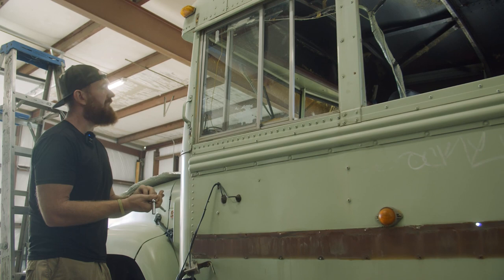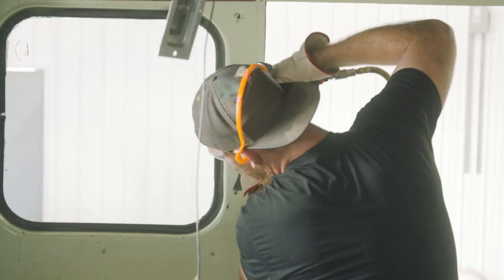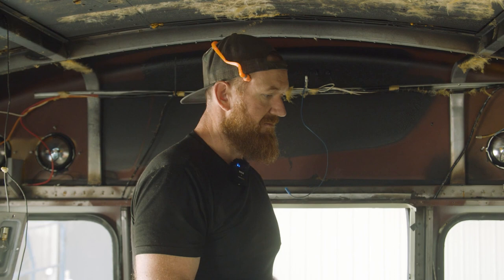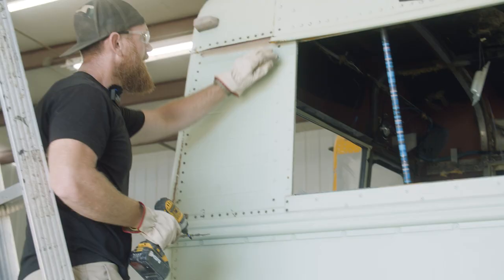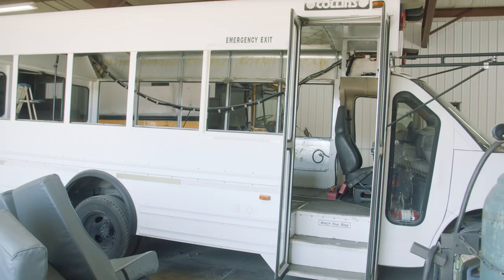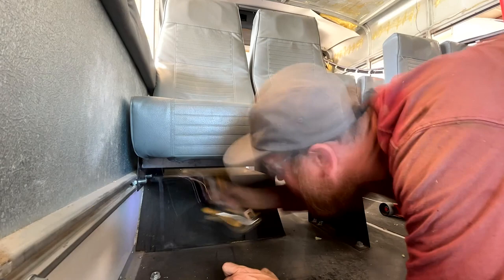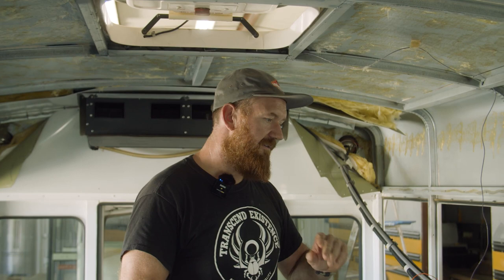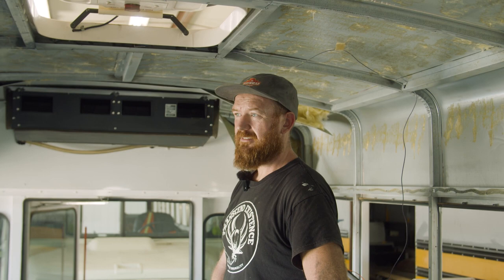Mini school bus roof raise teardown begins - elevator bed